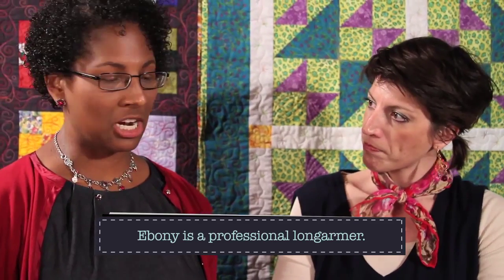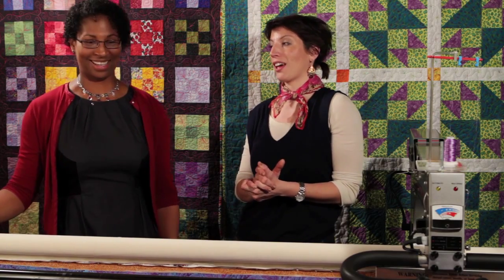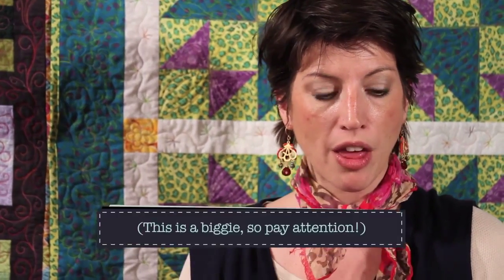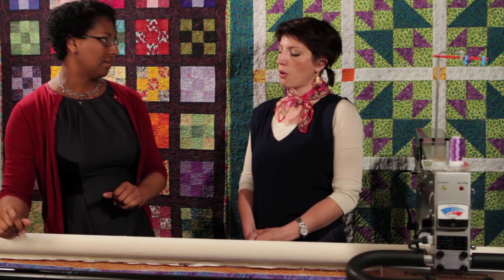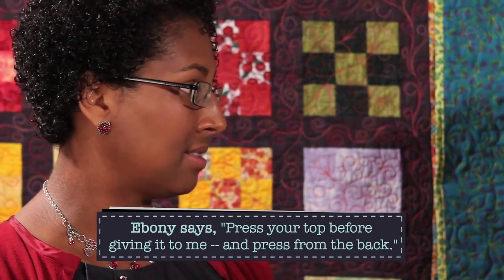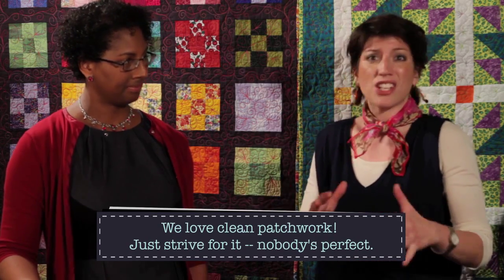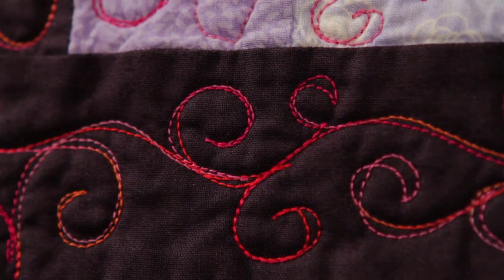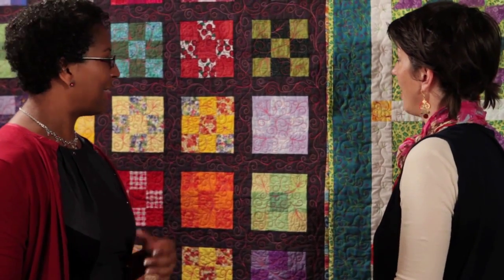Quilty: What is Longarming? Part 3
for more episodes!  Join Mary in this 3rd episode of longarm quilting with guest Ebony Love.